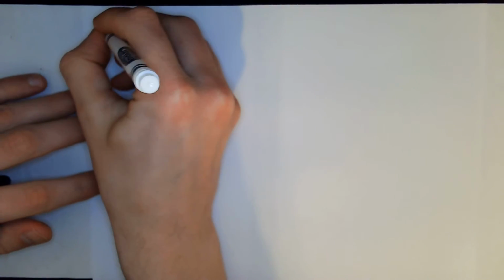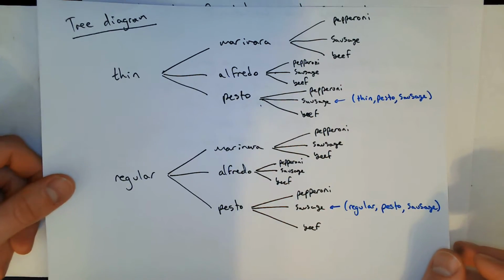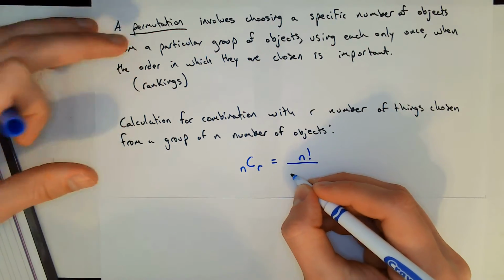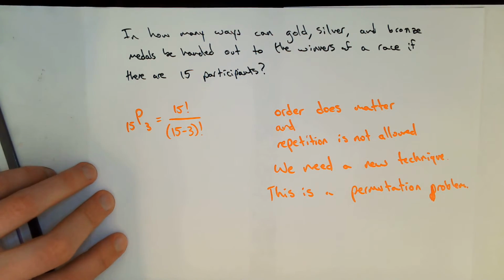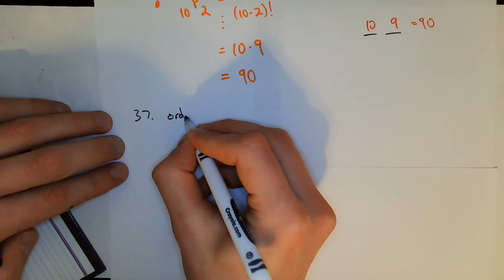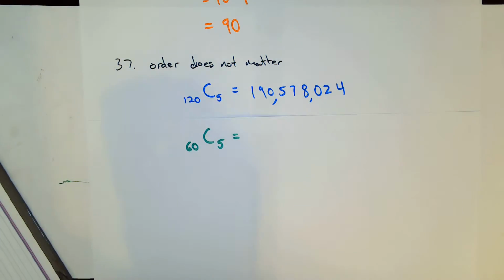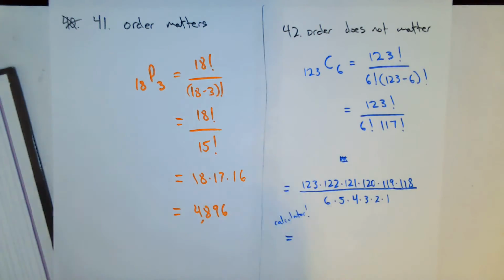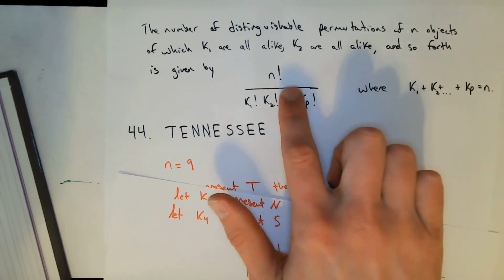MS 110-001 Section 7.2 (part 2)